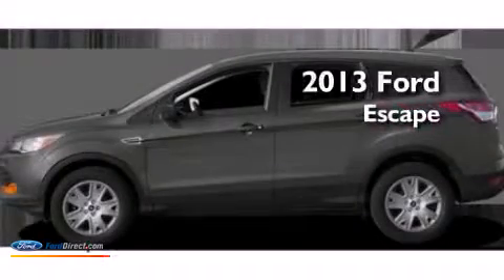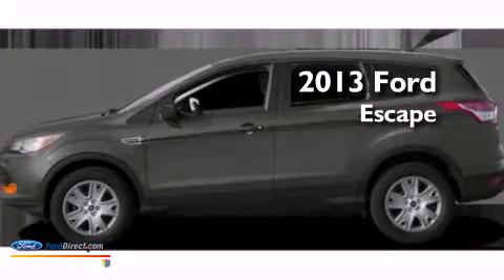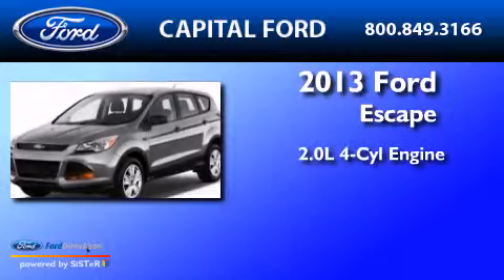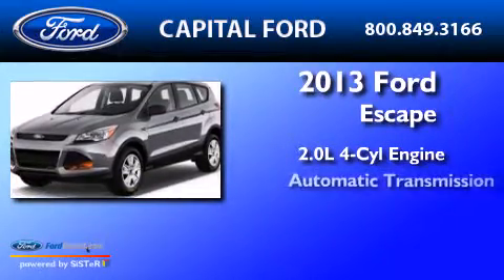2013 FORD ESCAPE Raleigh NC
We have been honored to serve the Raleigh NC area , we promise that your experience at our dealership will exceed your expectations ! Year : 2013 Make : FORD Model : ESCAPE Engine : 2.0L I4 16V GDI DOHC TURBO Trans . : 6-SPEED AUTOMATIC Exterior : STERLING GRAY Stock : 45070 Capital Ford Inc 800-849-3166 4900 Capital Blvd.